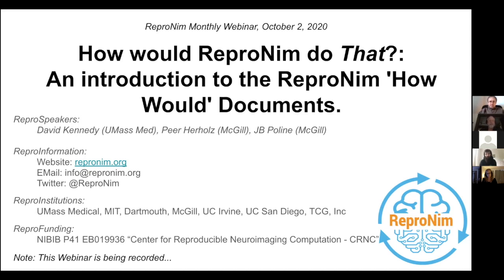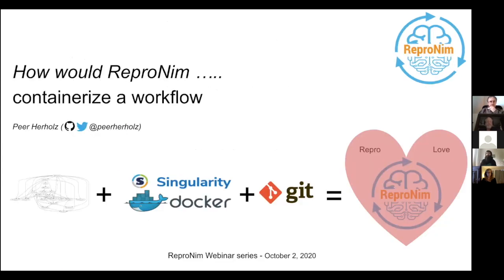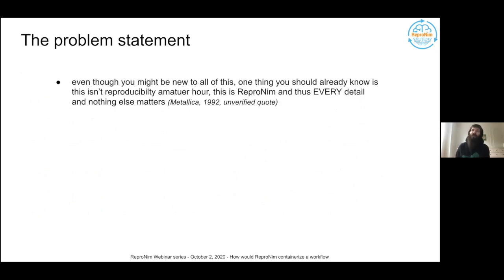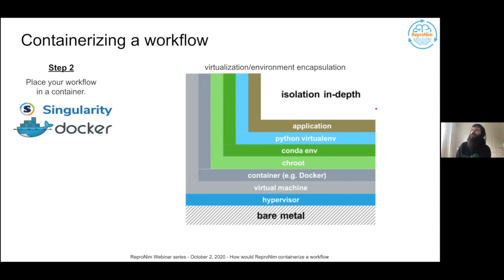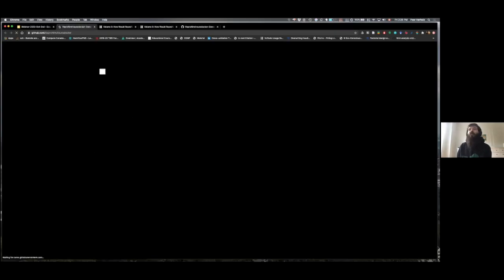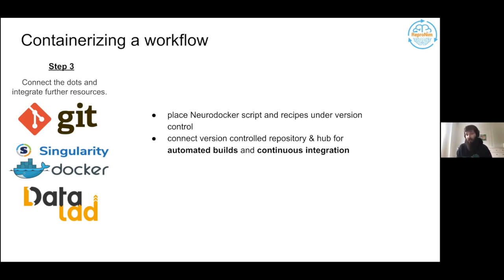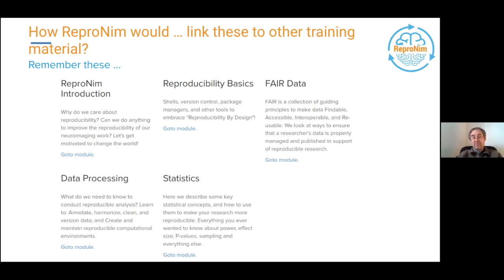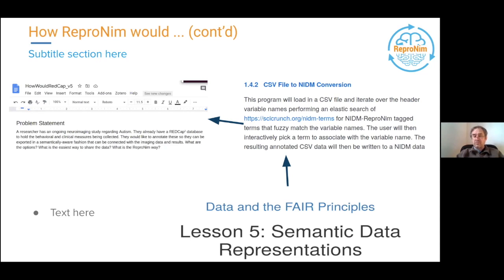ReproNim Webinar: How Would ReproNim do That?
ReproNim Webinar for October 2, 2020: How Would ReproNim do That? Featuring David Kennedy, Peer Herholz and JB Poline.